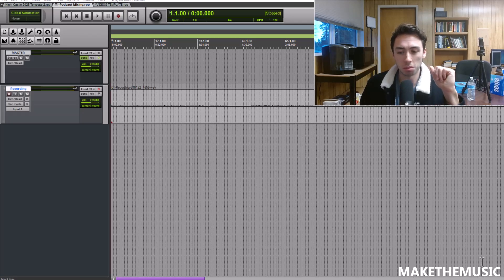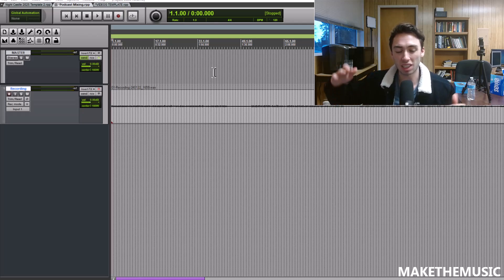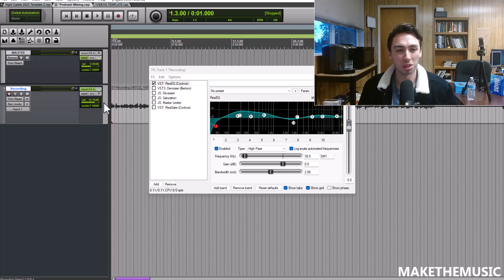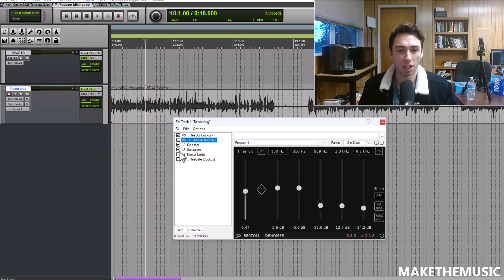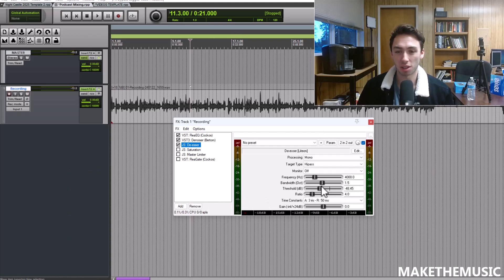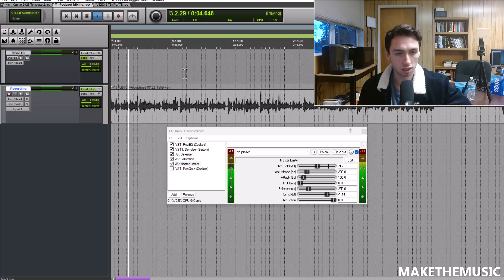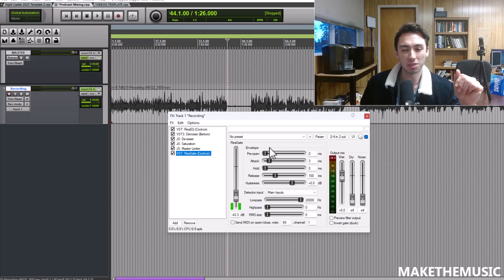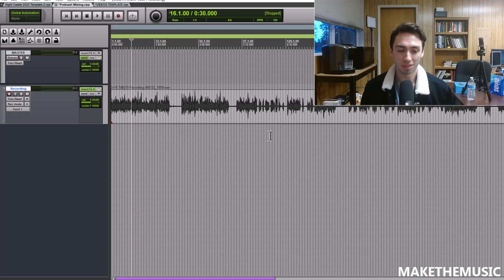How to Mix Your Podcast in Reaper (5 Easy Steps)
🎁 Start here – Free REAPER Mixing Starter Tools

This video shows part of the mixing system I use across projects — focused on getting mix-ready results in REAPER without overthinking plugins or setup.

The free tools include:
• FX chains
• Mixing templates
• Guitar tones

They’re intentionally Lite — designed to show the workflow, not replace the full system.

If you want the complete setup with full mix coverage and a repeatable workflow, the recommended starting point is the Rock Essentials FX Chain System.

🔗 Buy the Gear I Use
🎧 Focusrite 2i2 Interface
🎙 MXL V67G Condenser Mic
🖥 XLR Cable
🎧 Studio Headphones